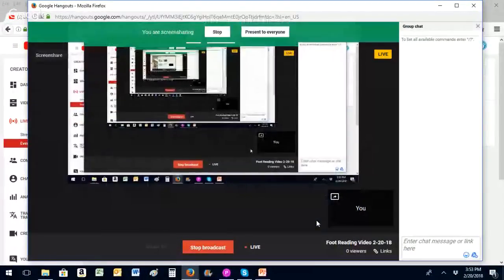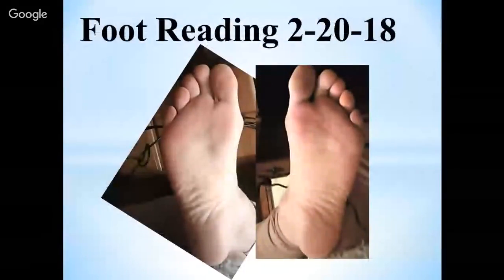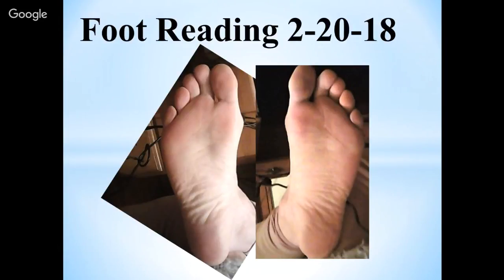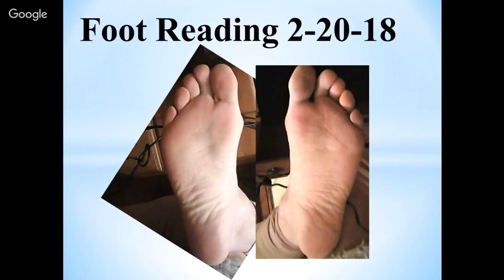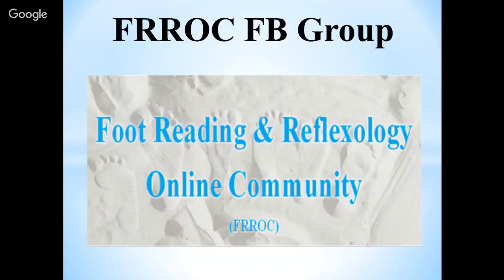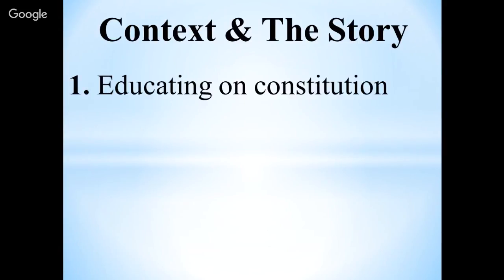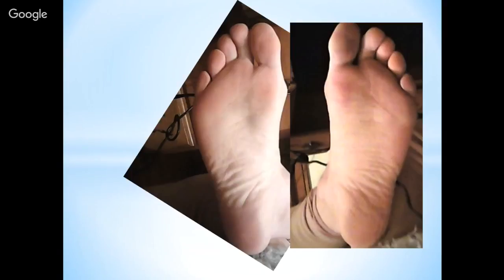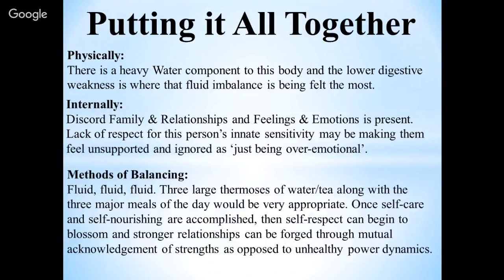Foot Reading Video 2-20-18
This video is part of The Foot Whisperer Reflexology Institute's video campaign to display the power of reading the feet! Send your pictures to to be featured in future foot reading videos soon to air on this channel and our facebook page.